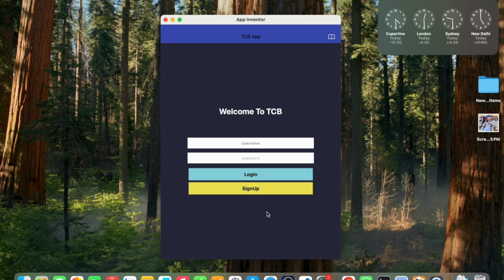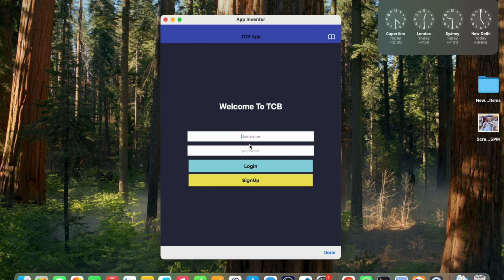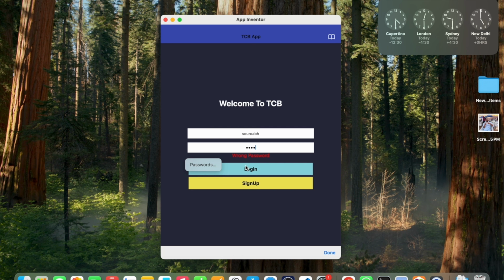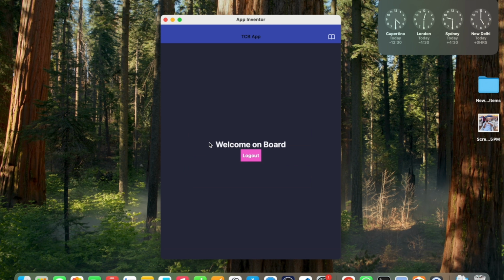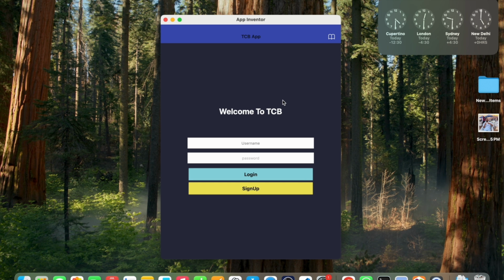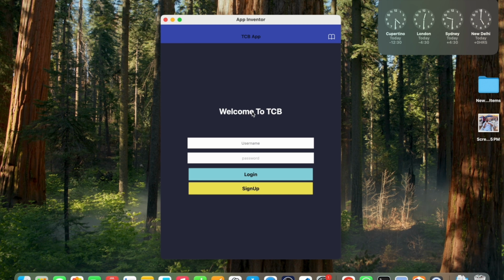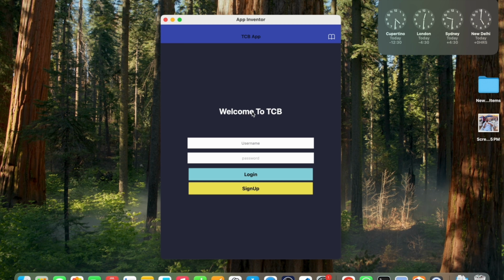Create Login & Signup App in MIT App Inventor | Demo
Have you ever wondered how a traditional Login and Signup system works in a mobile app? In this demo video of what your app may look like, we are showing you how to visually create a Login-Signup page in a mobile app using MIT App Inventor -- with no coding!

Our demo includes the layout of the Login and Signup pages, text input boxes, and the pages transitioning the screens. While our demo is not connected to backend, storage or authentication system, it offers a very good sample starting point of its layout to understand its structure and flow to enable user authentication in a no-code environment.

If you are an early-intermediate Finder, learner, a budding Student or hobbyist, our demo will help you visualize the Login/Signup mechanism and stimulate your own physical to build one. It will serve you well to understand the logic before fully implementing it.

In Episode 2, we will build the complete Login and Signup system - data validation entering in the fields, while being connected to a backend in real-time such as Firebase or Google Sheets.